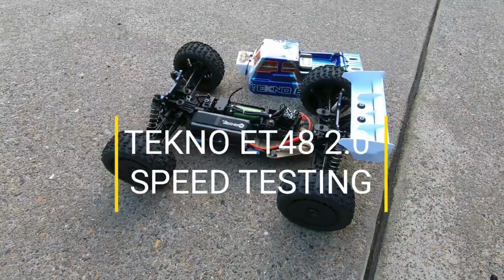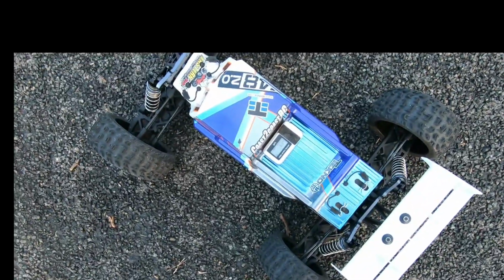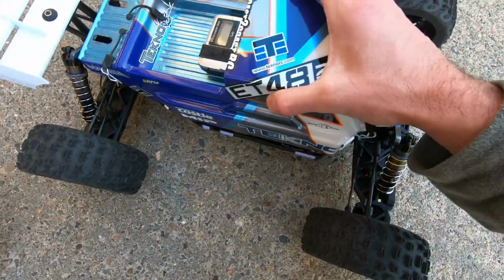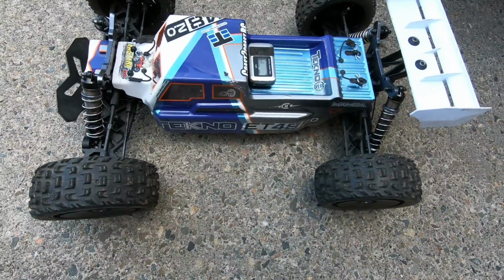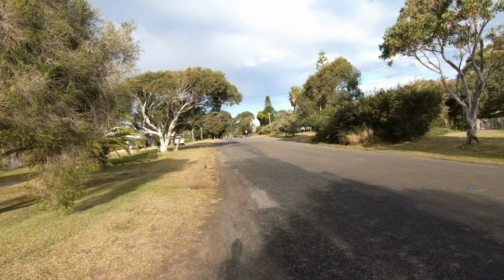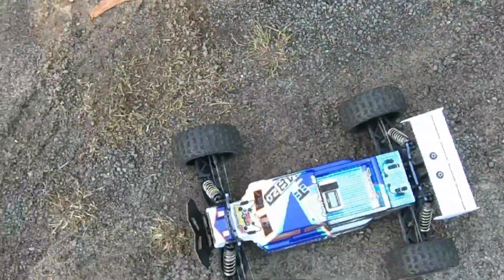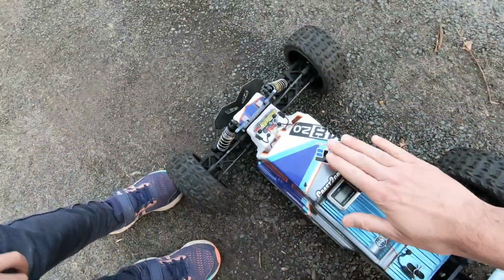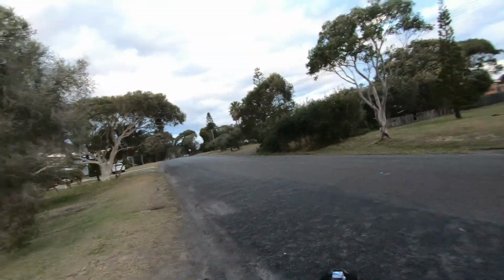TEKNO ET48 2.0 "BASHER" SET-UP * SPEED TESTING W/ CASTLE MAMBA MONSTER X 8S AND 1520 1650KV COMBO!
After running the superb Tekno ET48 2.0 in "Race" spec with the Hobbywing XeRun Xr8 plus and 4274sd 2250kv combo, and stock diff and shock fluids, I've converted this beast into "Basher" mode with a Castle Mamba Monster X 8s and 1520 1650kv combo. I've got 80k front 200k center and 50k rear diff oil, in the shocks I'm running 65w up front and 50w in the rear.

This video is just a test sequence for my pinion selection, I wanted to match the 70+ MPH on the box of the Arrma Talion, my favourite RC until now, but can this Tekno marvel really match it for outright Bashing supremacy??? I'll be testing this in weeks to come to see which I prefer in the end.